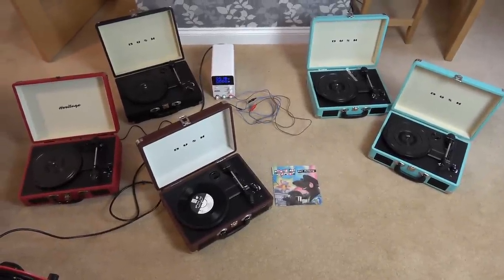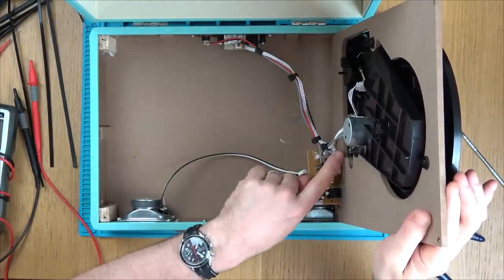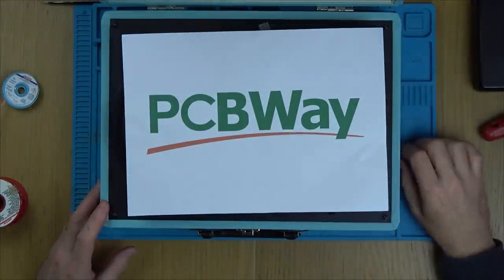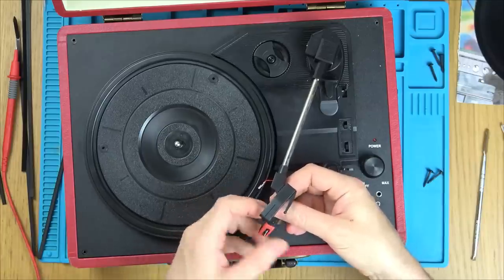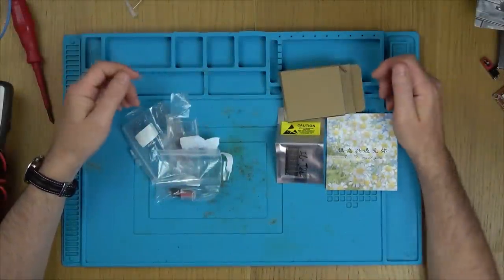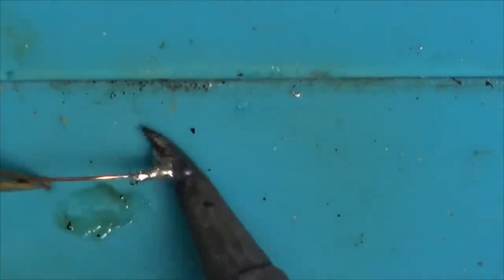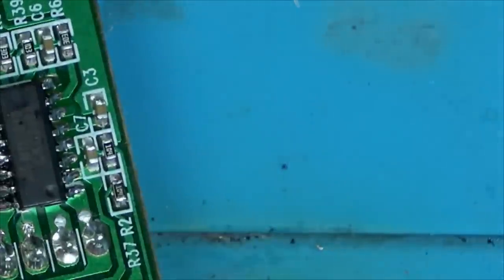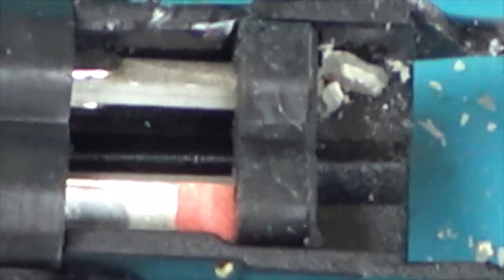Trying to FIX 5x RECORD PLAYER SUITCASES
Visit PCBWay! Your PCBs, 3D & CNC One-Stop Solution
Hi, in this video I attempt to fix a job lot of record player suitcases purchased from eBay. Can they be fixed and work as intended once again? How many will be fixable? Let's find out.